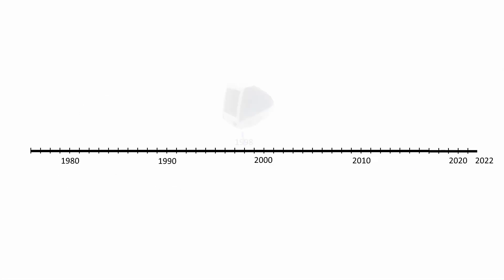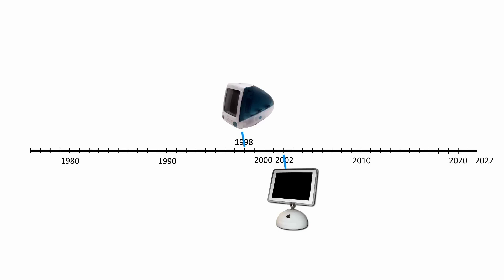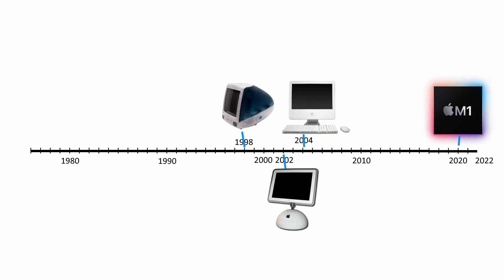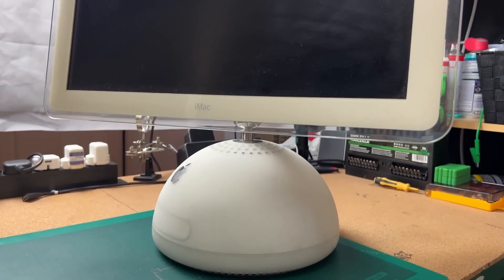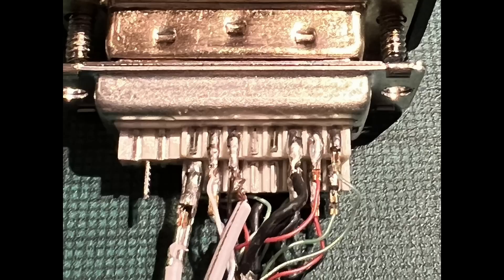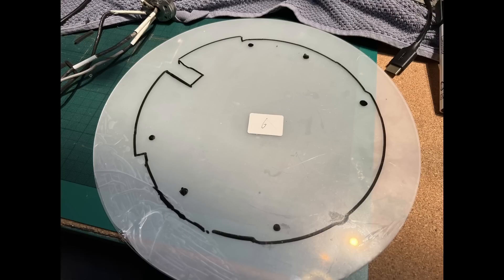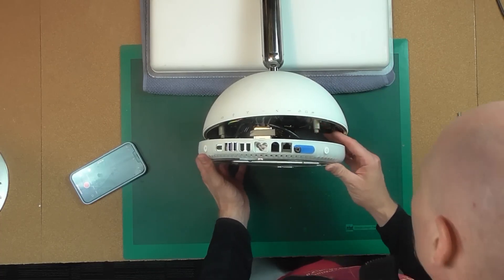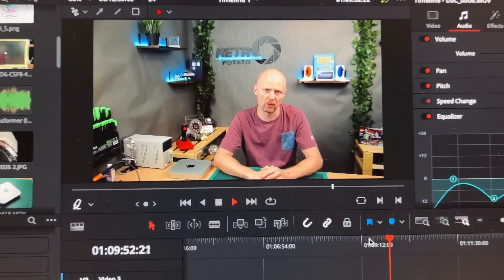G4 iMac to M1 conversion - Audio fixed reupload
This video is a reupload of the previous G1 iMac conversion video, after fixing most (all?) of the audio issues.
I hope the video quality is not too bad as i lost some of the files over the last year or two (i do backup everything but i lost quite a huge chunk of this video source material) - Which meant that i had to download the video from youtube, do the audio editing and now upload it again - other than the intro which explains the same thing, this is the same video

In this video I am converting a 20 years old, 20 inch G4 iMac into an M1 computer.
Happy 20th Birthday to the G4 iMacs... and happy 40th Birthday to the Commodore 64. :)

I rely on the works of Dremel Junkie in this video converting the iMac

check out his other conversions, he is a true genius.

00:00 Intro
00:11 iMac History
02:08 The task ahead
02:30 Disassembling
04:15 YAY! Another speaker
04:35 Disassembling
06:19 How to DVI
12:01 Testing the DVI
12:16 New support for the logicboard
12:31 Quick review
13:08 Reassembly
15:11 Final test
15:38 Conclusion and lessons learned
17:17 A bit of a warning
17:48 Wrapping it up
18:14 the Arc reactor